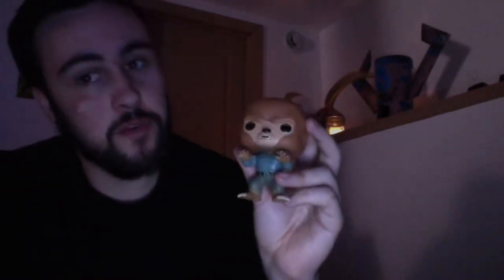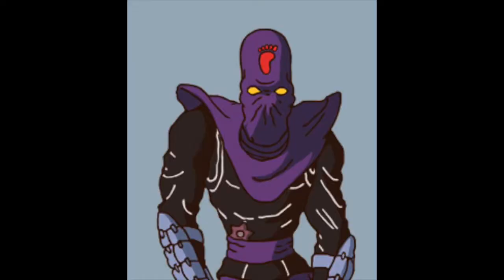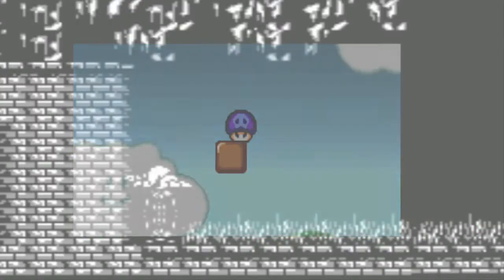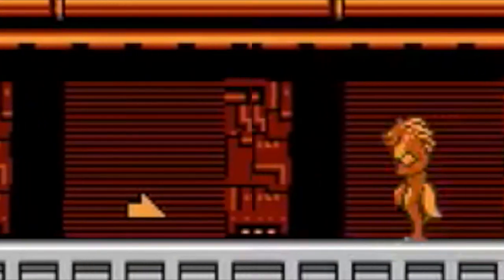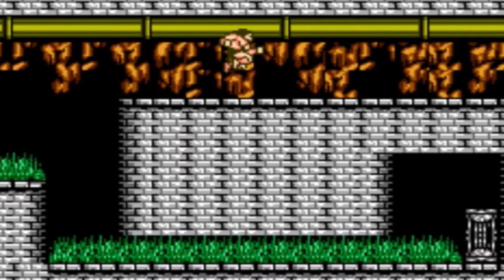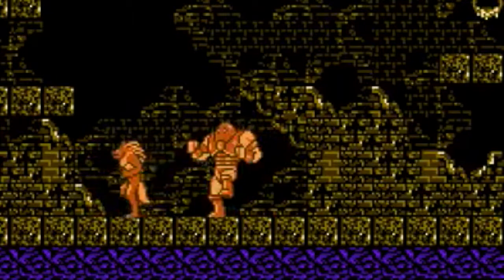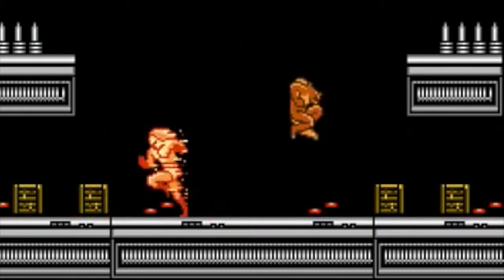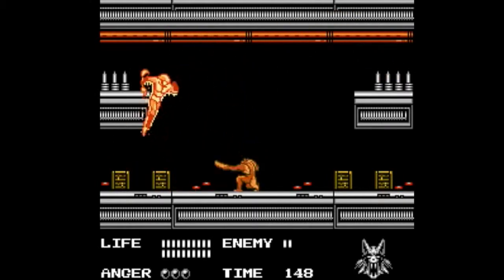Werewolf: The Last Warrior - NES - Review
Don gets into the Halloween spirit with Werewolf: The Last Warrior for NES. Happy Halloween everyone !